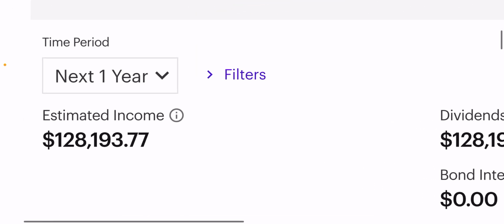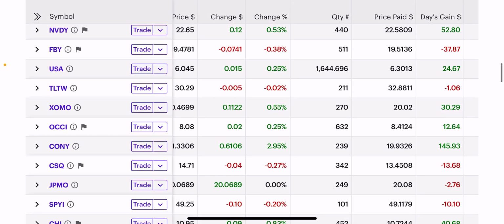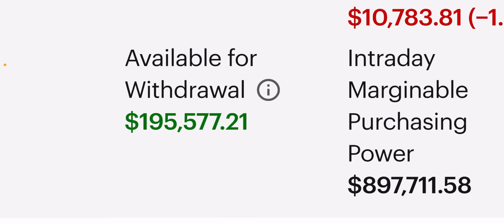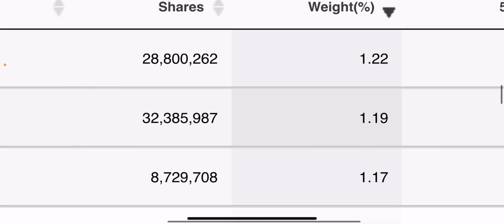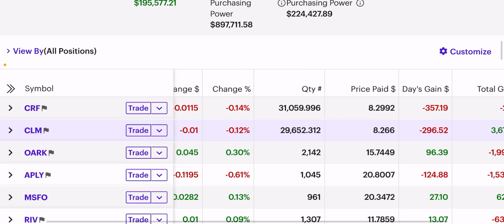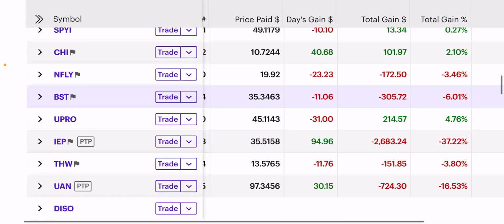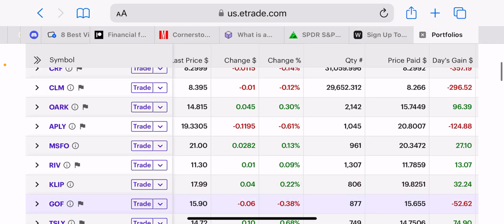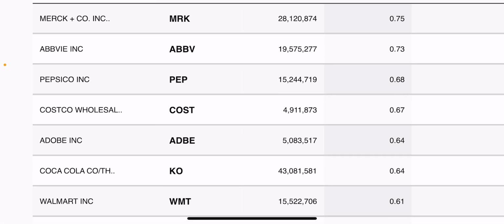5 Ways JPMO Helps You Maximize Portfolio Performance (JPM Yieldmax High Yield Dividend ETF)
In today’s video I’ll share with you 5 reasons why JPMO (the new Yieldmax fund that launched today for JPM) can help you add balance and outperformance in your portfolio.

Purchasing my E-Guides comes with my phone number and a free link to discord, where I alert you of the Cornerstone rights offering announcement and track my 100K/YR income portfolio.

My margin E-Guide also teaches you about hedging, and the power of “maintenance”, should you ever need to understand it and Yieldmax investing better.